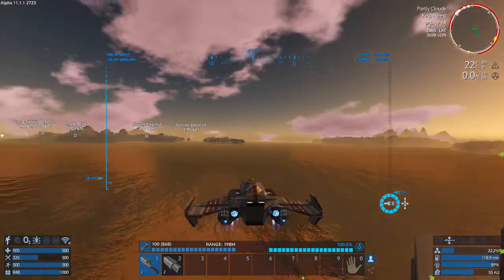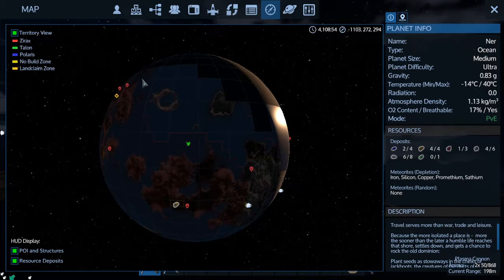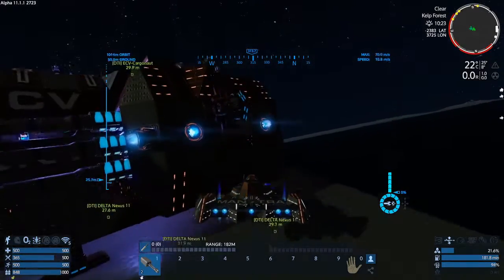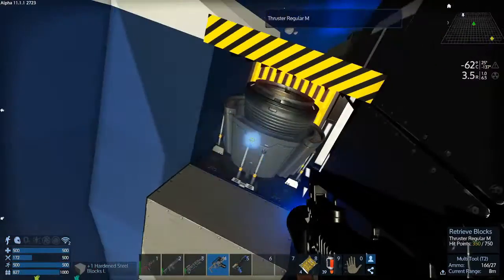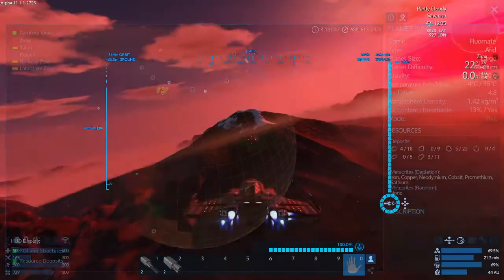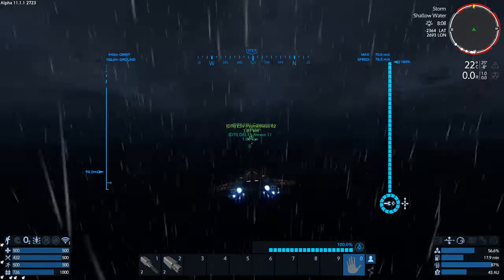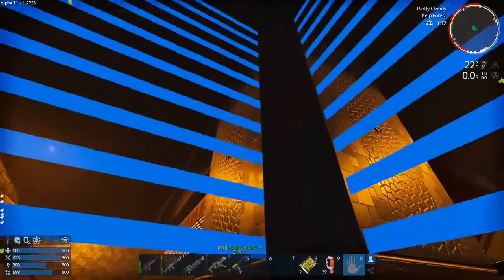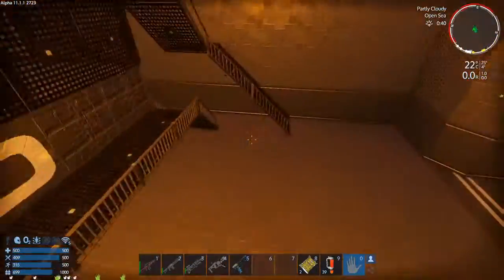#8 FIRST FLOOR IS FINISHED | Eleon Official Server | Empyrion - Galactic Survival [A11.1]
ZeroG Discord